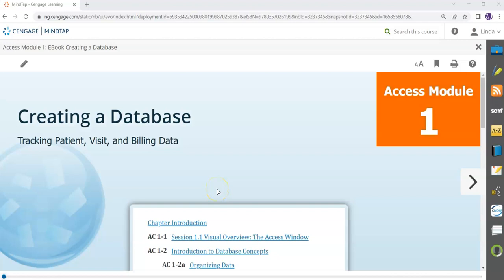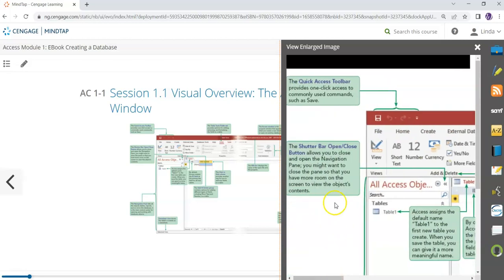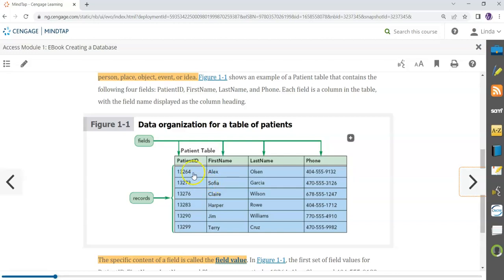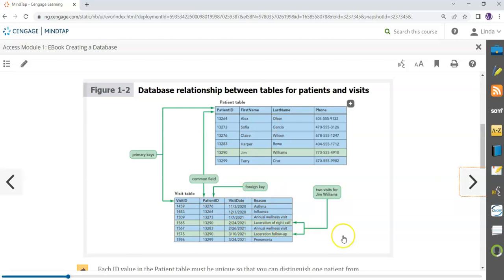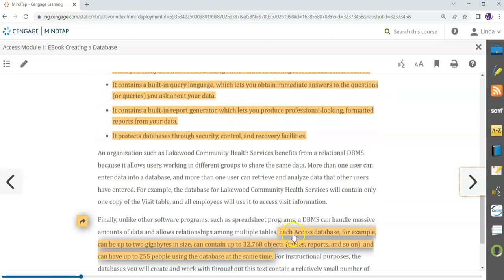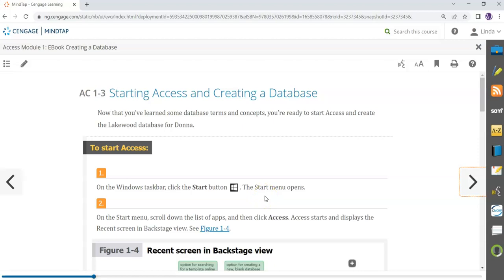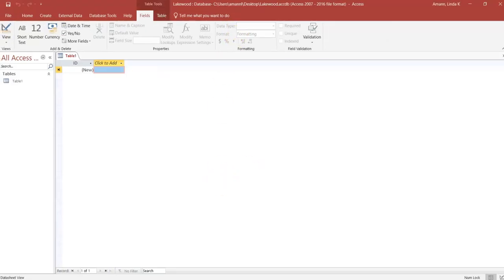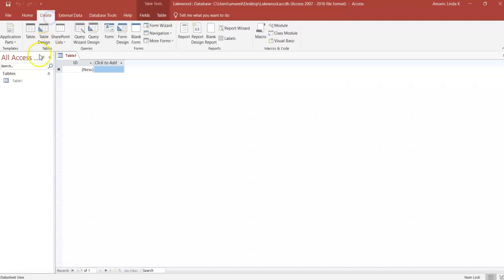Access Module 1 AC1 to AC10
ITSCM 314 Course - Microsoft Access Module 1
Session 1.1 Pages AC1 to AC10
Understanding Microsoft Access menu